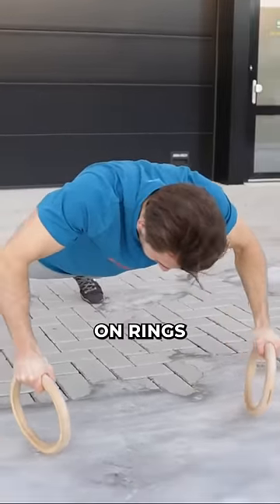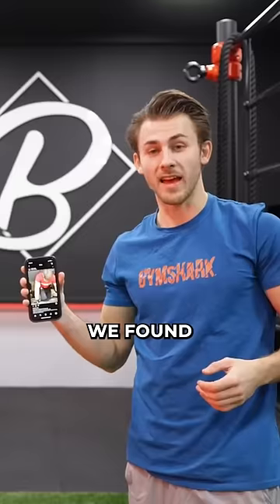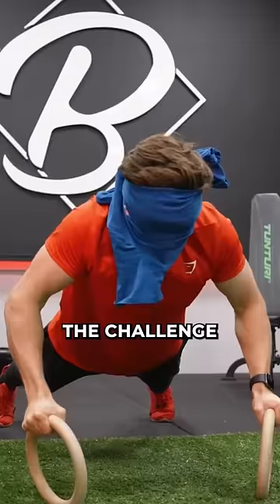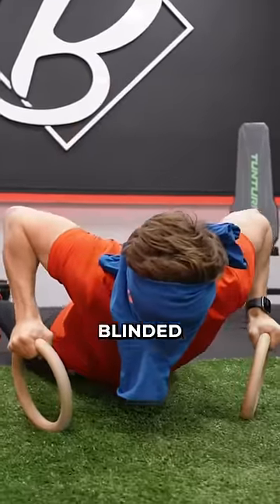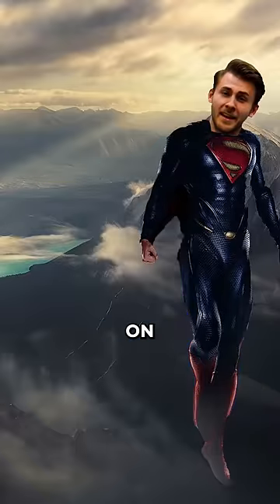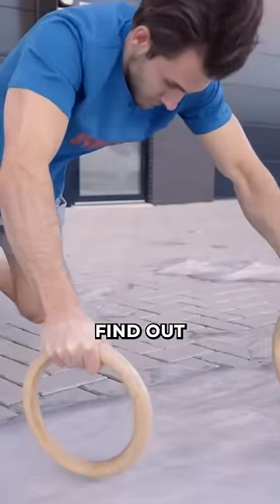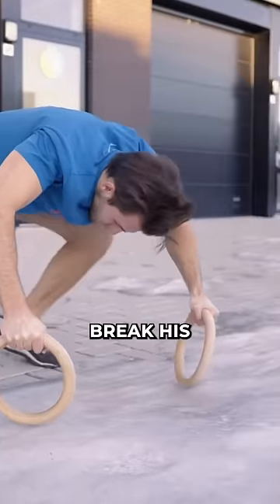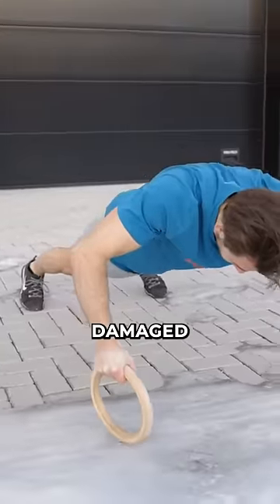The Impossible Push up on Ice